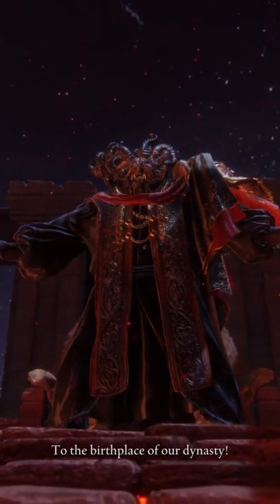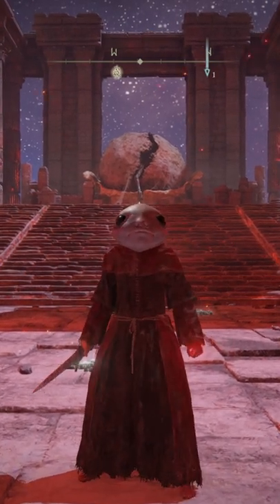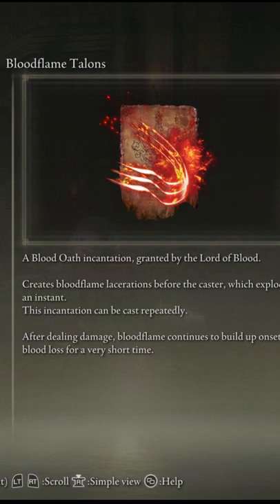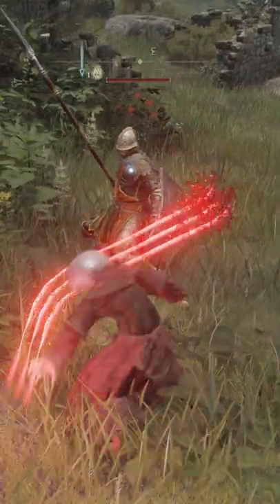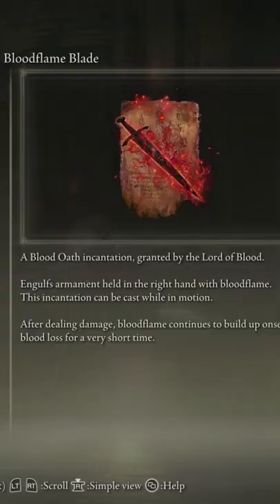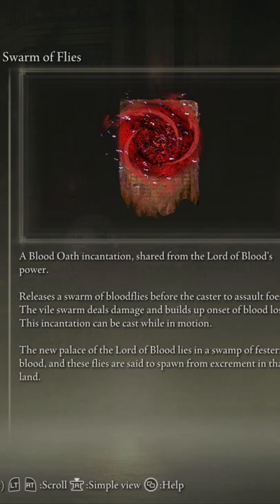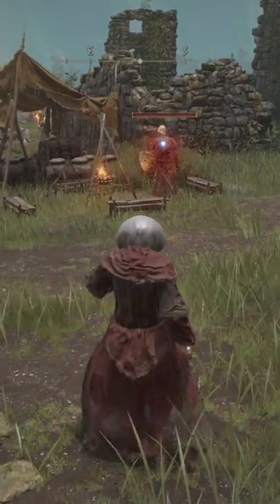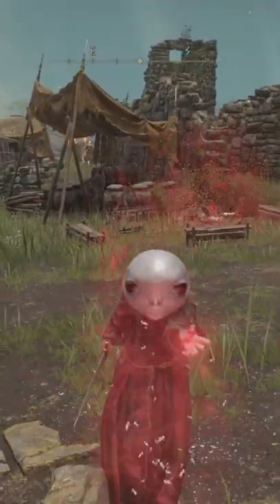Elden ring - All Blood Incantations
just a quick show case of all the Blood type Incantations in elden ring to help you make your builds

locations:
Mohgwyn Dynasty Mausoleum

Items:
Bloodboon
Bloodflame Talons
Swarm of Flies
Bloodflame Blade

Song: Good Times by SENSHO
Music from Uppbeat (free for Creators!):